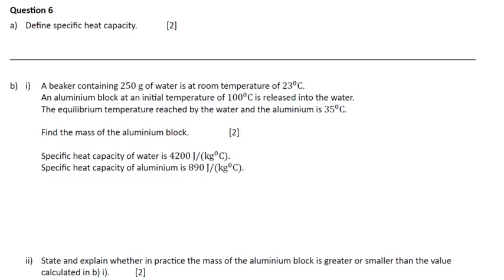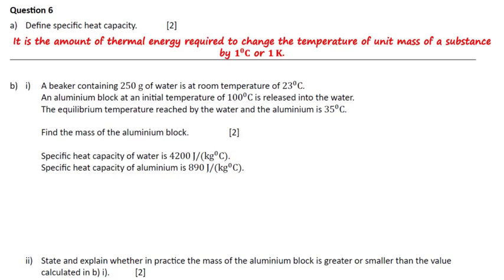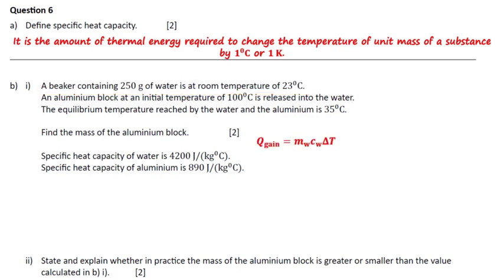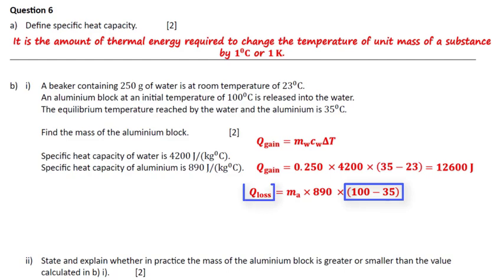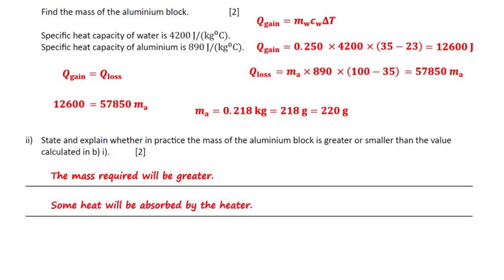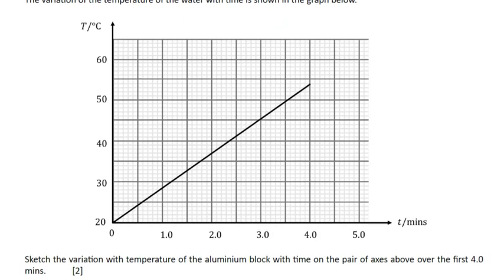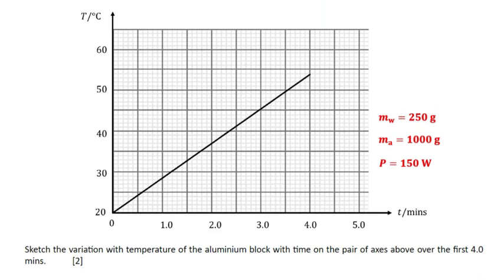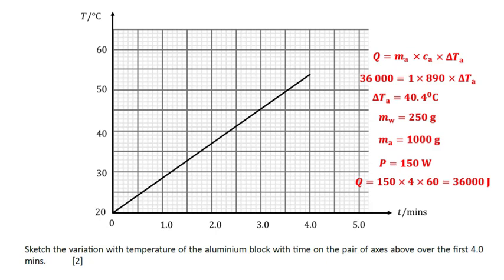Physics for O level: Problem-solving Specific heat capacity